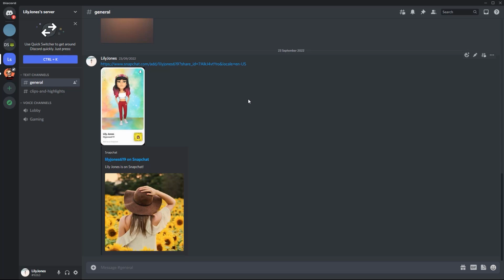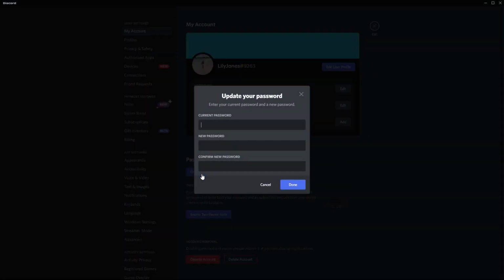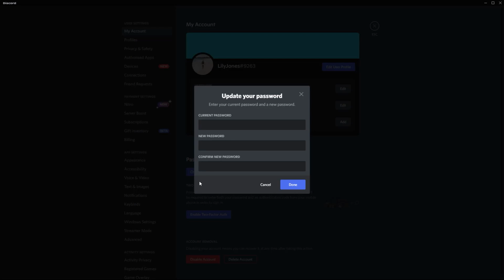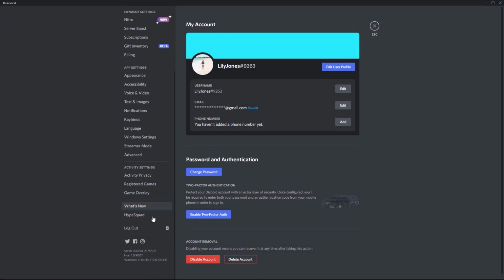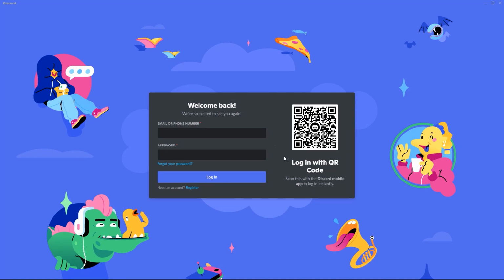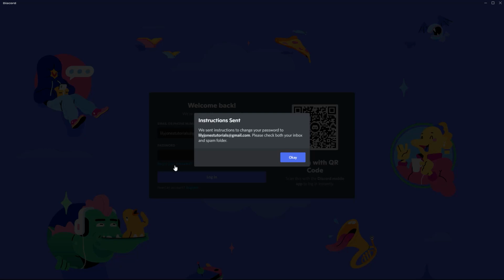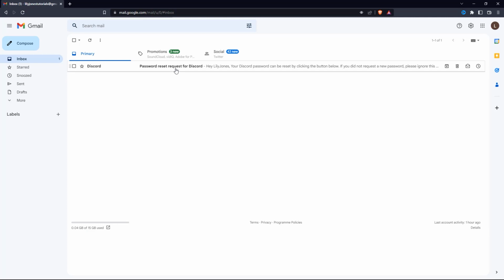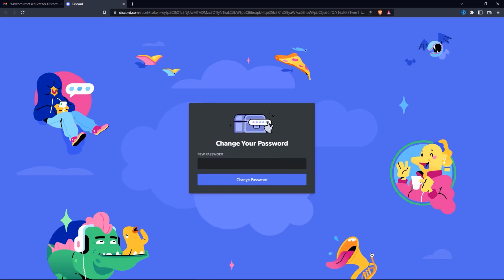How To Change Discord Password If You Forgot It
In this video, we'll show you how to change your Discord password if you've forgotten it. We'll walk you through the process step-by-step so you can get back to chatting with your friends as soon as possible. Watch the video now to learn how to change your Discord password if you've forgotten it.